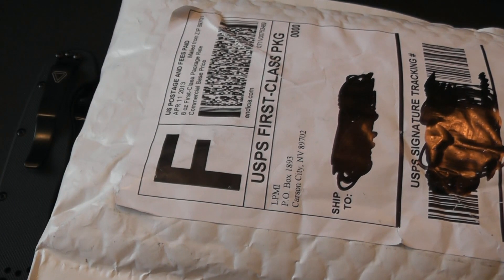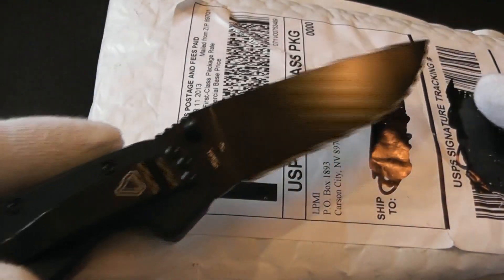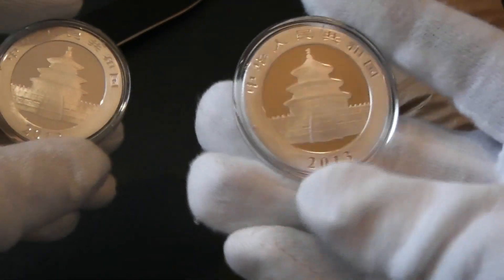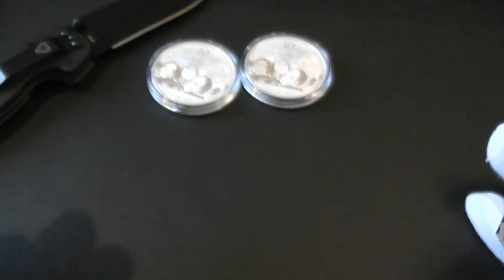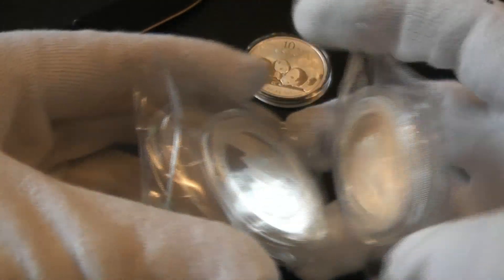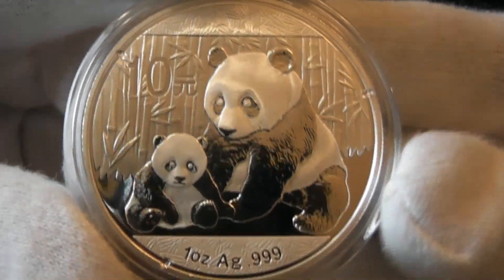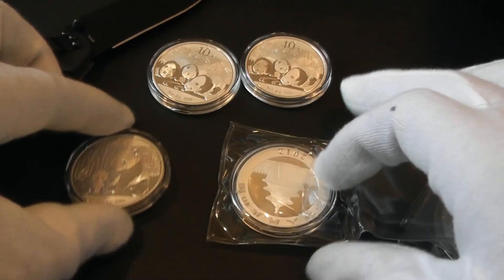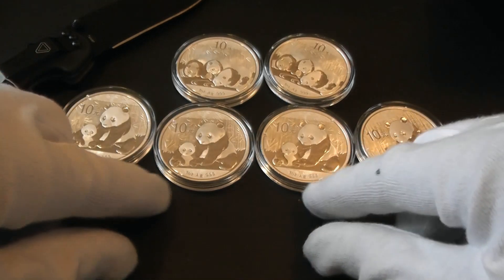Panda Sale! The Unboxing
Just a quick video UN-boxing a few new pandas to add to the stack. About a week and a half ago I posted my first April update and in the description I shared that Goldmart was having an AWESOME sale on pandas. Well, I picked up a few and hopefully I was able to help a few of you out there take advantage of this deal as well.